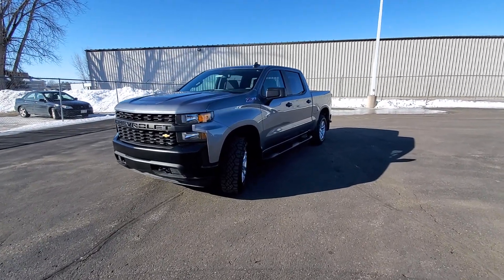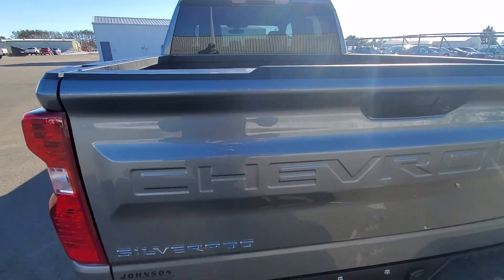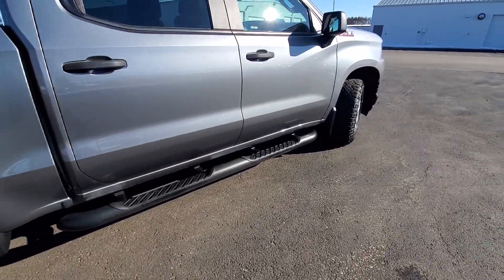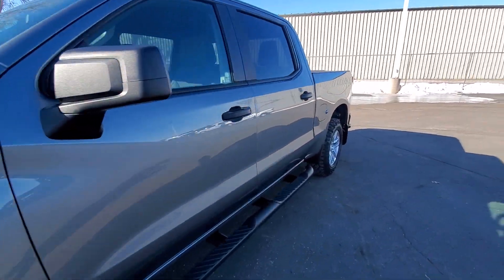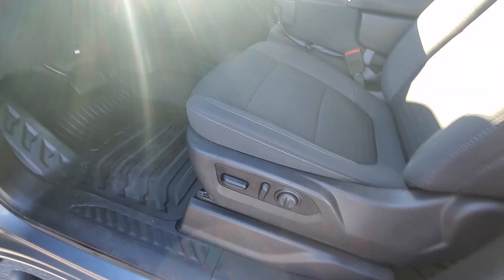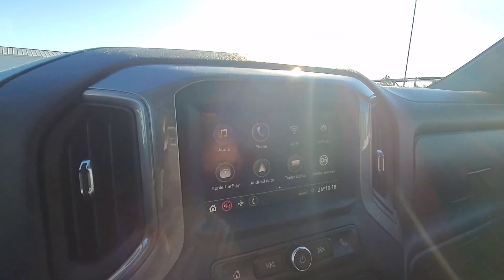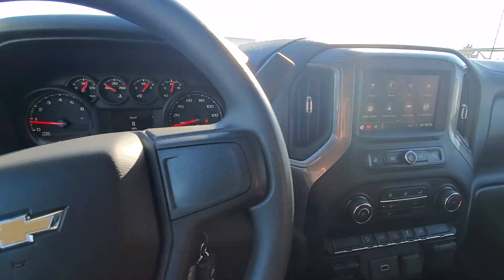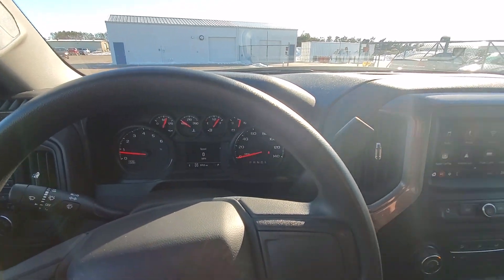2020 Silverado 1500 WT - Stock# 916520